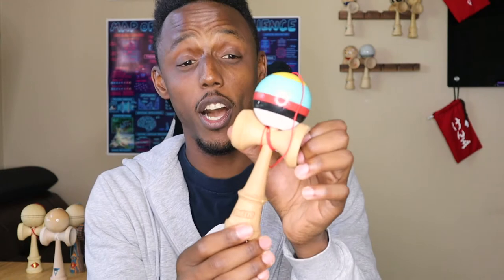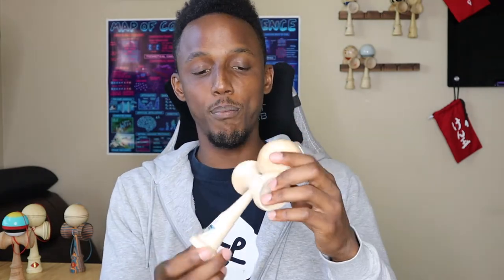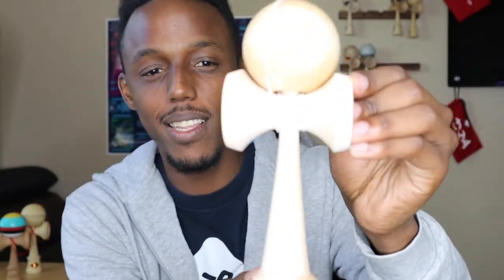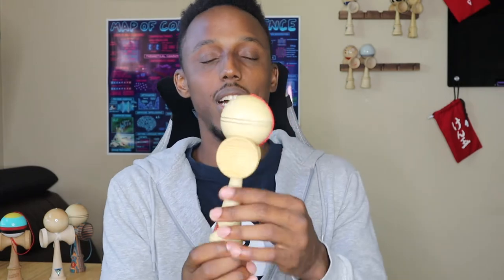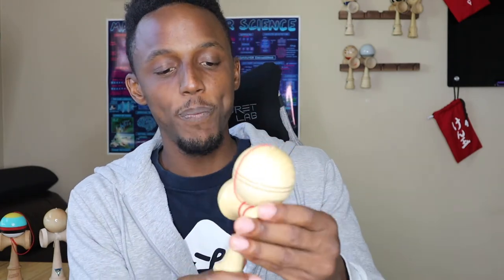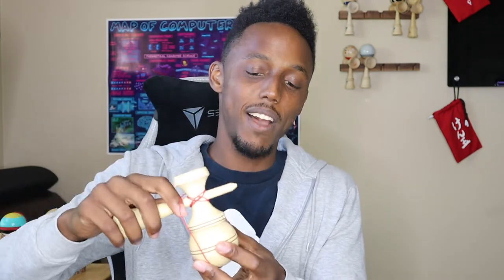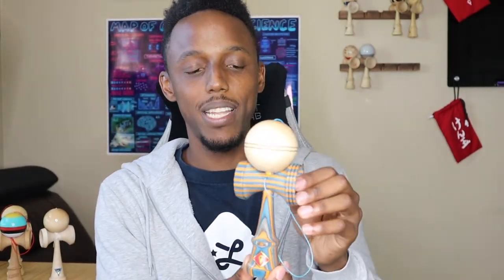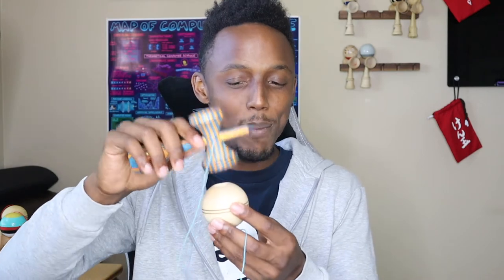The Wood Episode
Today we're gonna talk about the different types of kendama woods and why you might choose one or the other.